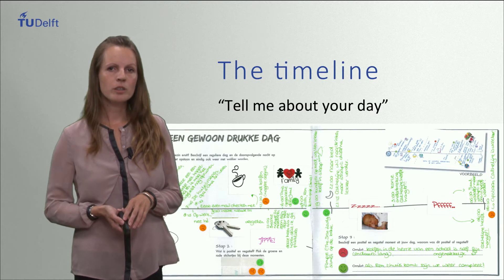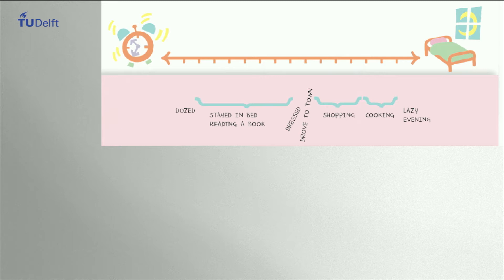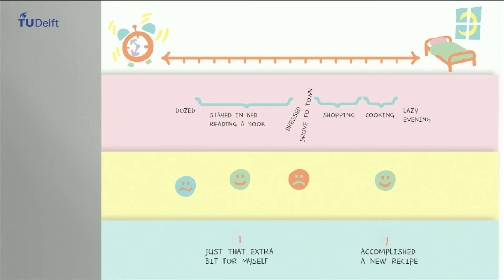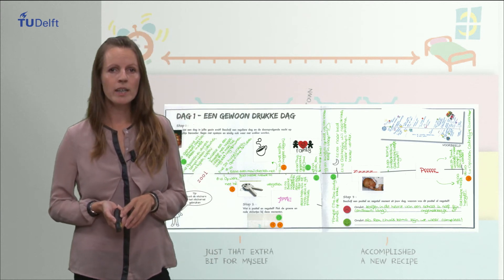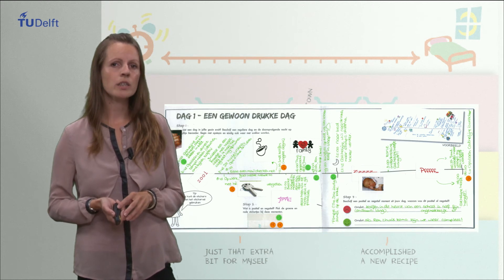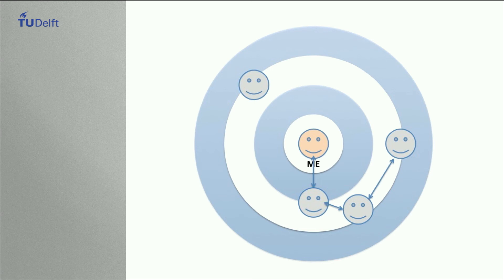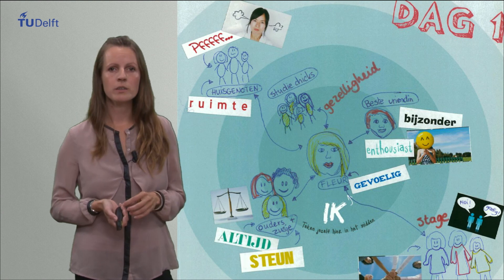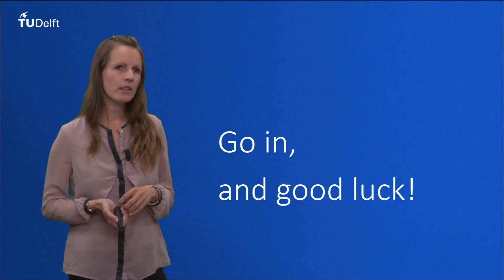DDA691x - 3.3 - Tools for understanding the context of use